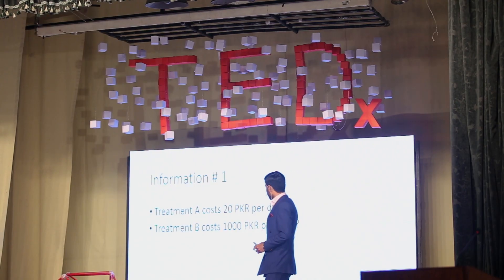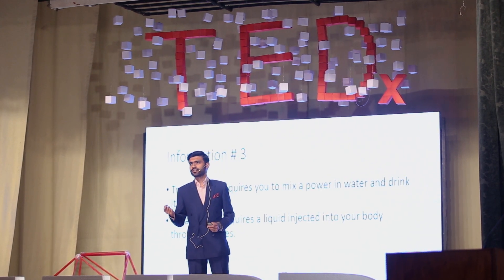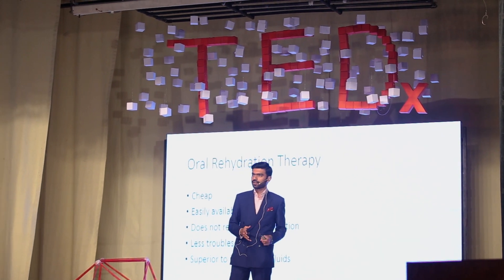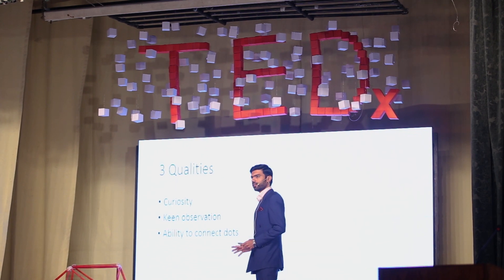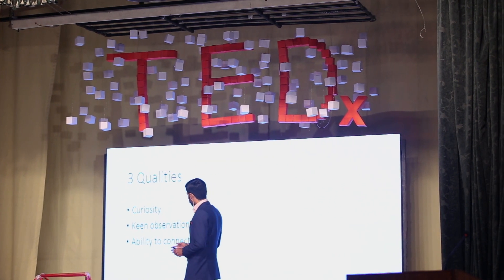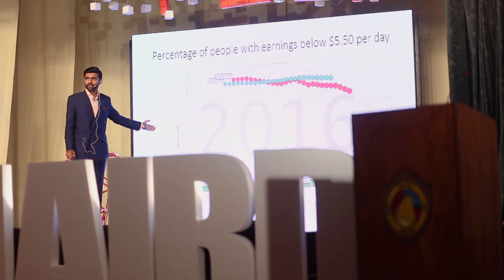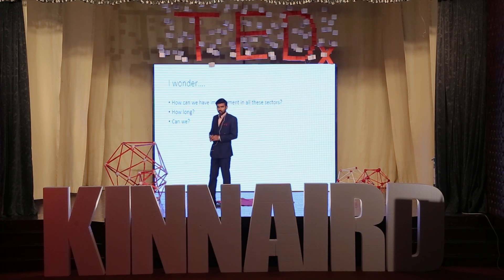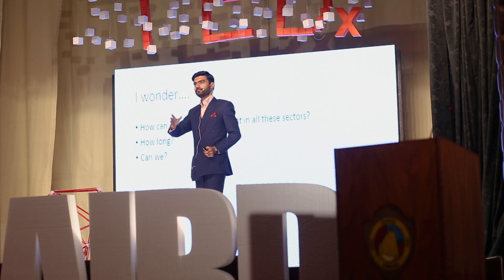Detangling the global health crisis | Muhammad Jawad Noon | TEDxKinnaird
Muhammad Jawad Noon is a medical doctor, researcher and a policy advocate. He was the Noon Scholar at University of Oxford where he studied policy and was recognized as a leader in healthcare. His research has been quoted by international authors, researchers and top media outlets including CNN News, Business Insider UK, MSN and Medical Daily. He has worked as a consultant for WHO’s partner organizations and was among the top 4 candidates to receive the award for ‘Outstanding Researcher’ at Innovative Youth Awards 2015.

There is a dire need for serious and innovative measures to tackle the worsening global health crisis of 21st century. In this talk, Jawad Noon brings attention to the importance of innovative use of simple, cost-effective interventions to manage healthcare problems in the resource limited settings. In pursuit of new discoveries and designing new interventions in this technologically revolutionized era, we often overlook the existing inventions and how they can be used creatively for extraordinary results. It is about igniting spark in minds that extraordinary ideas can be built upon simple interventions and how this approach can aid in addressing the global health issues and, compliment the policy advocacy. A medical doctor, a researcher and a scholar at the University of Oxford in Healthcare Intervention and Policy, Muhammad Jawad Noon is recognized as a global leader in healthcare. His works have been published in several renowned journals including the Journal of General Internal Medicine. His works have been given media coverage on platforms such as CNN News and Business Insider UK. Another feather in his cap is the fact that he was the only medical researcher from Pakistan invited to judge the Clinical Vignettes in the 2015 Mid-Atlantic Regional Meeting of Society of General Internal Medicine, USA. Additionally, he was among the top 4 candidates to receive the award for most ‘Outstanding Researcher’ at Innovative Youth Awards 2015, organized by Innovative Youth Forum. This talk was given at a TEDx event using the TED conference format but independently organized by a local community.